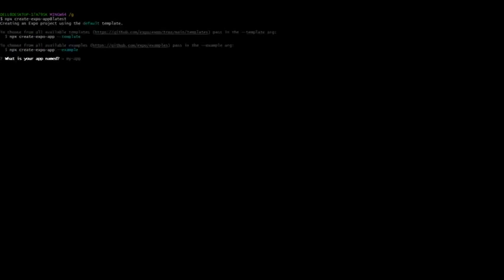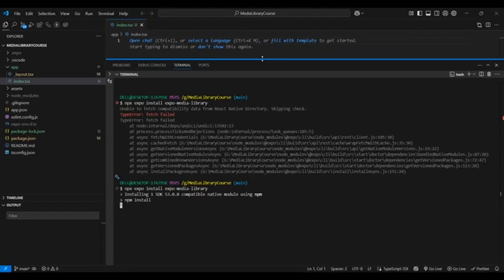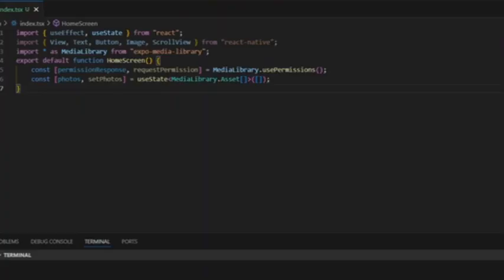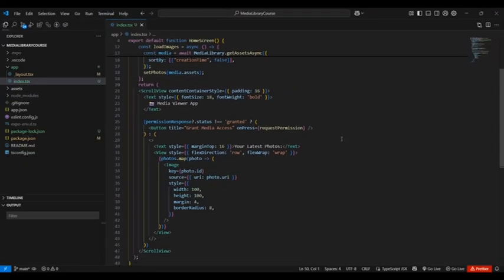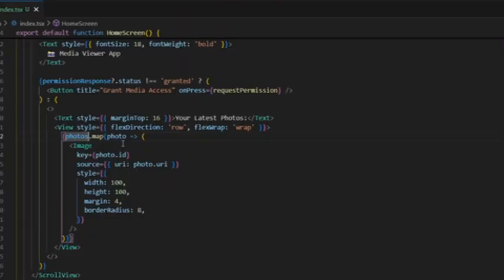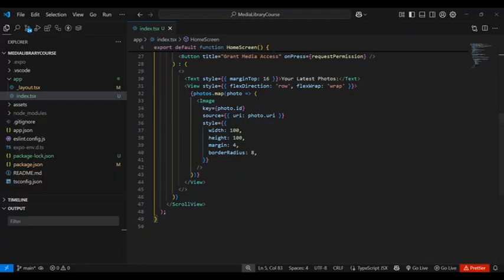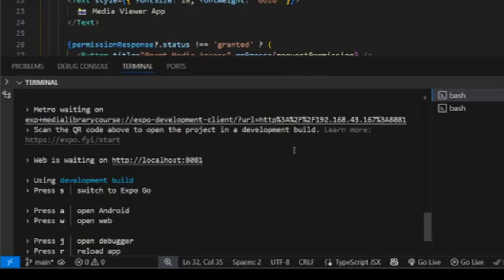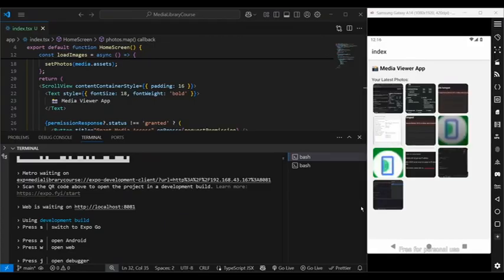Expo media Library in 8 minutes